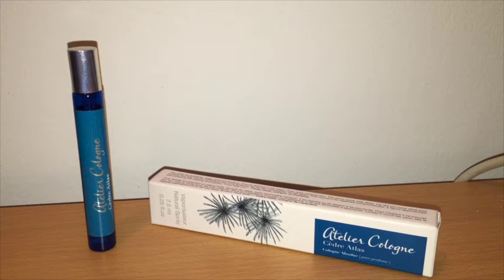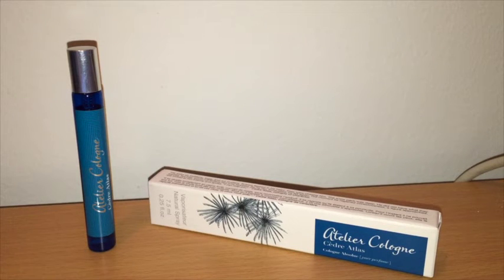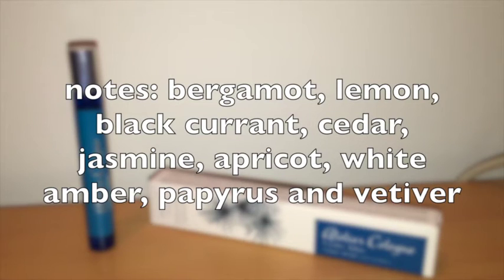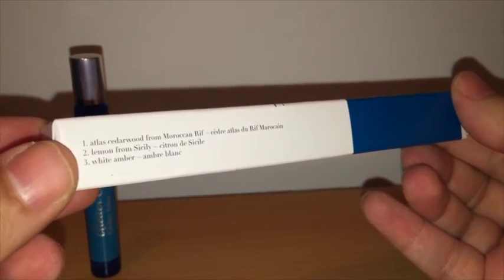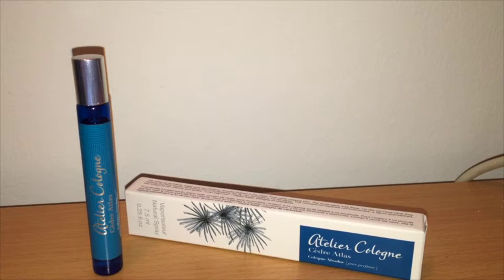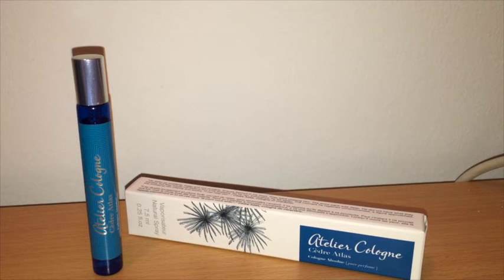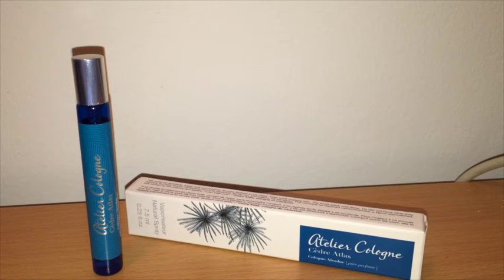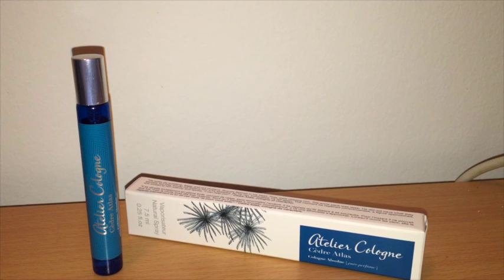Maximilian Must Know Episode # 498 (Cedre Atlas by Atelier Colognes)